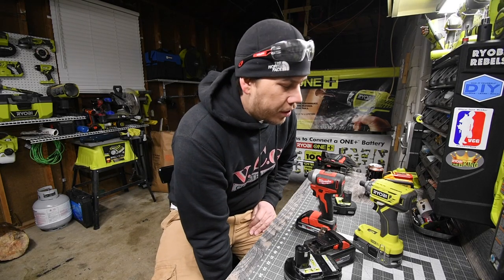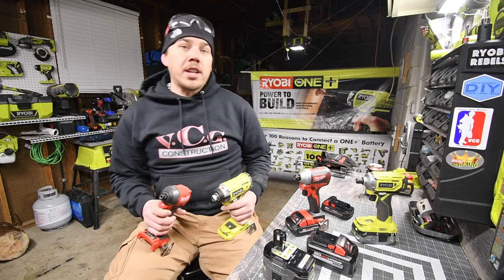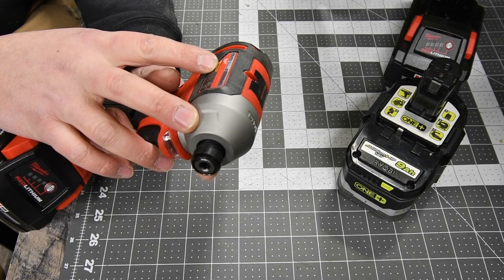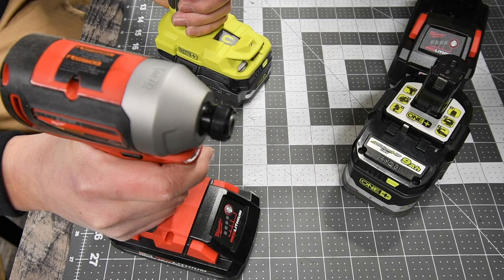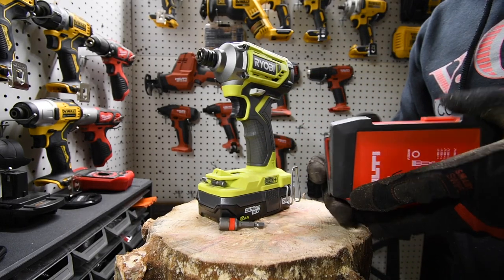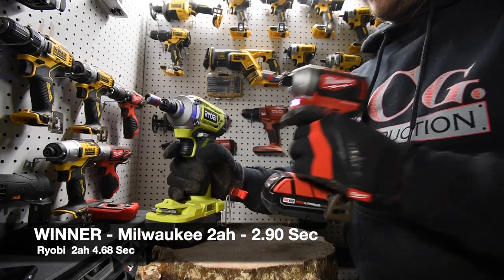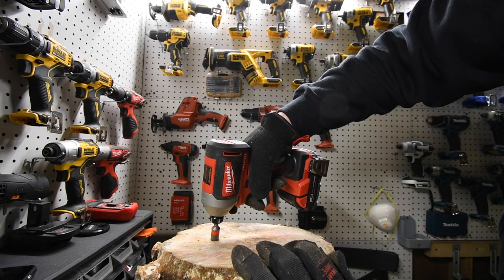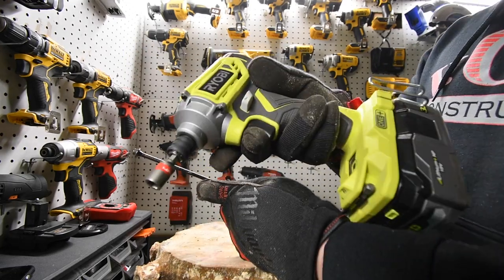Ryobi VS Milwaukee (Impact driver)